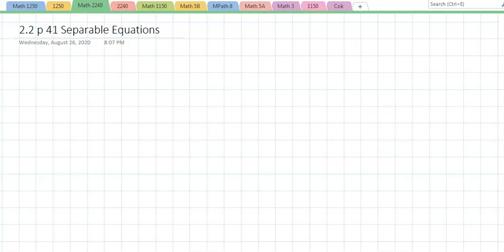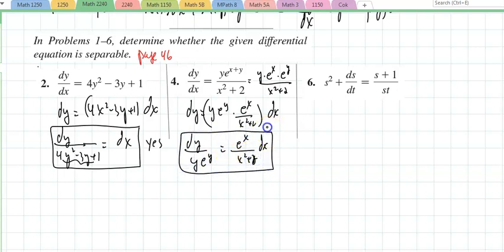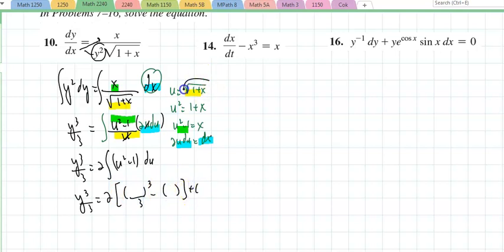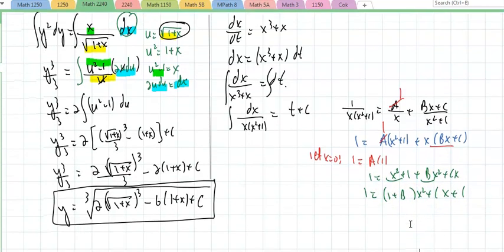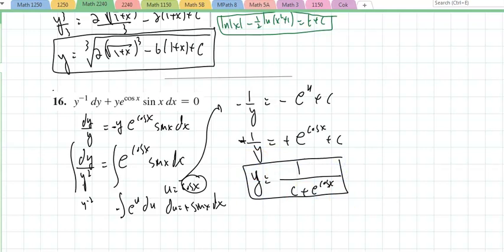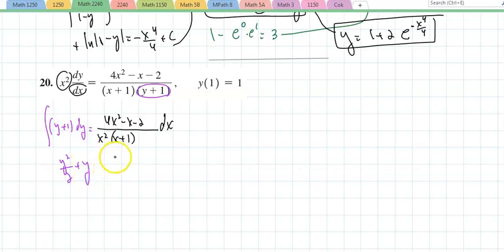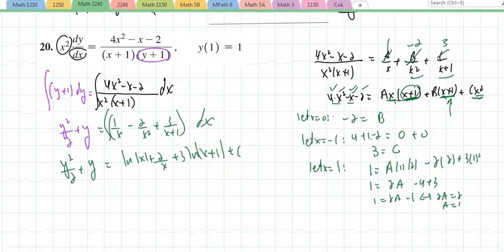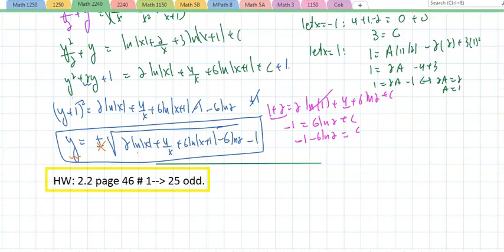Math 2240 Section 2.2 Separable Equations